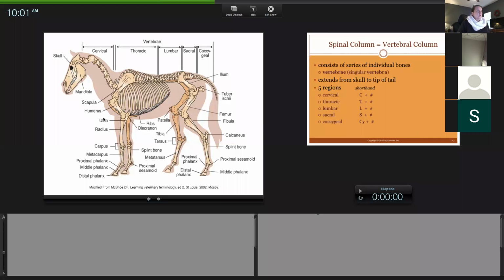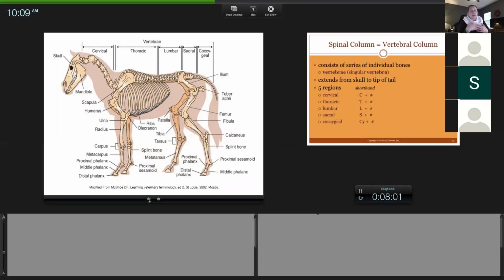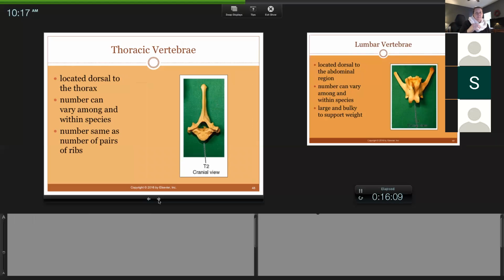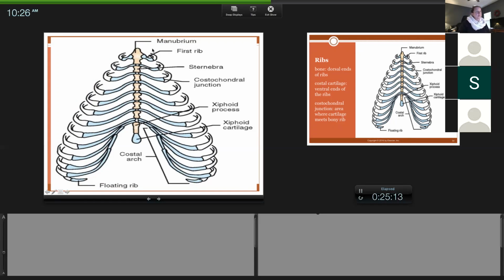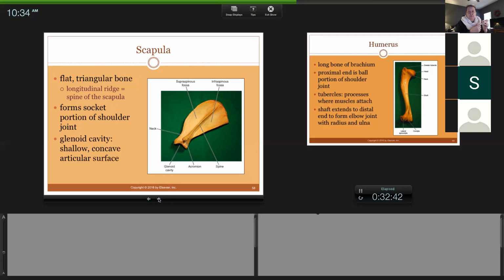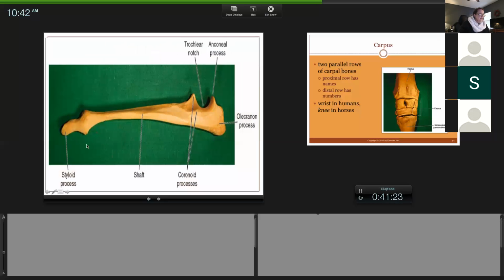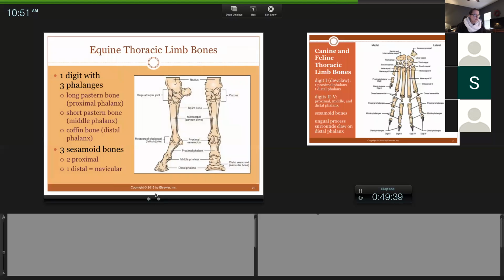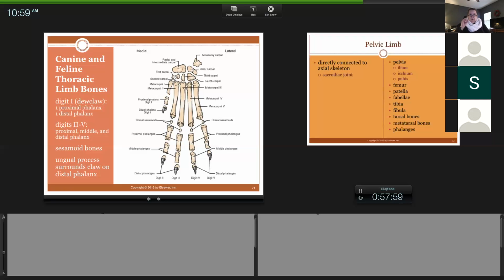bones 4 thru forelimb